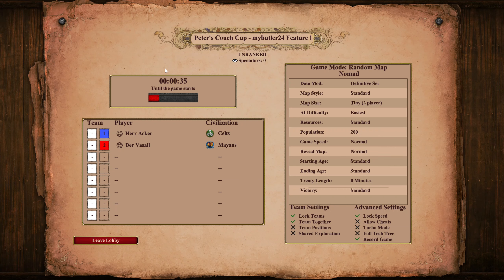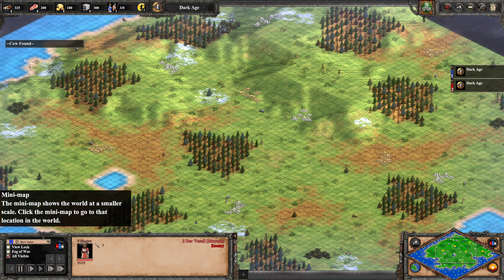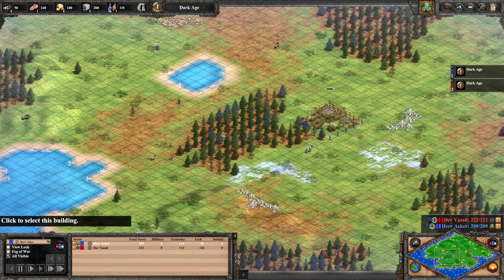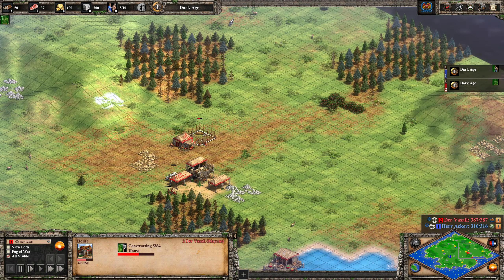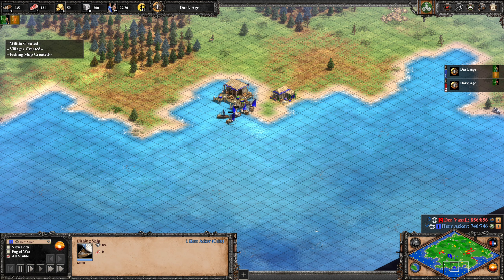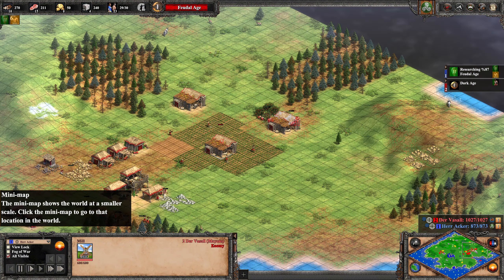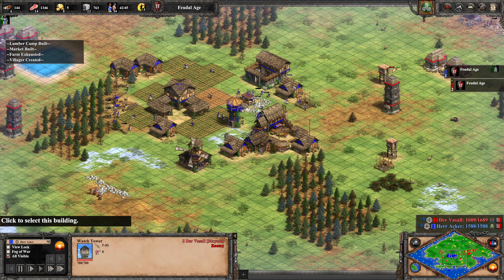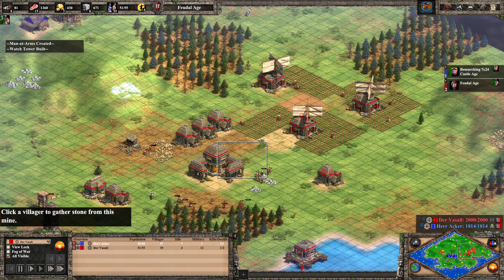AOE2:DE - Newcomer Duel - Herr Acker vs Der Vasall - Rematch BO3 - Game 1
First game of the rematch BO3 of the two newcomers Herr Acker and Der Vasall.